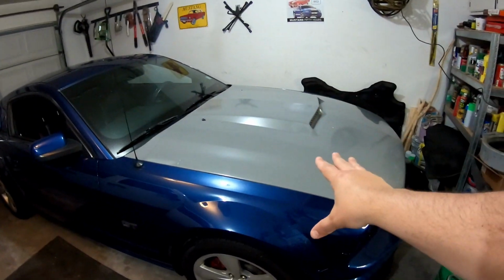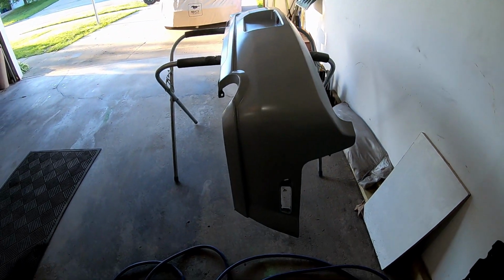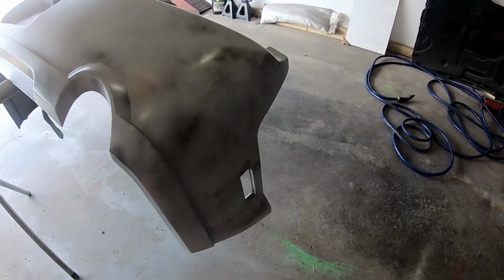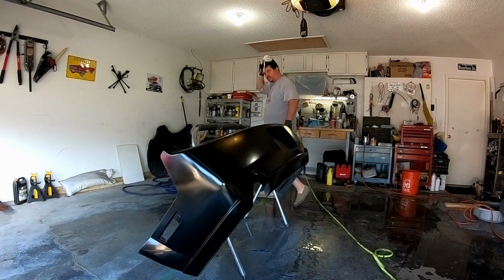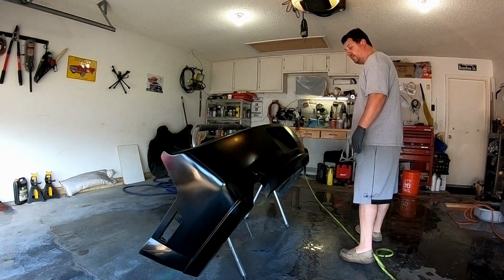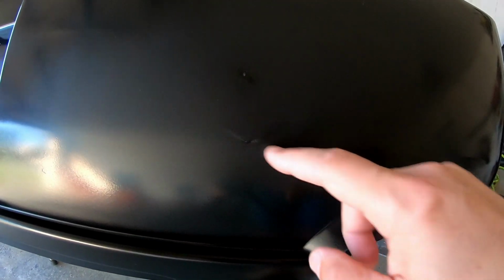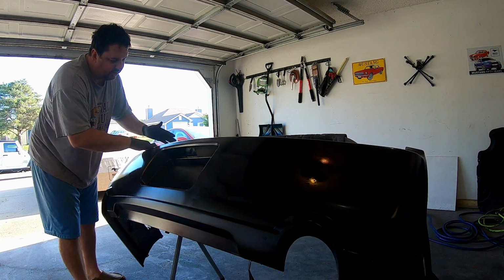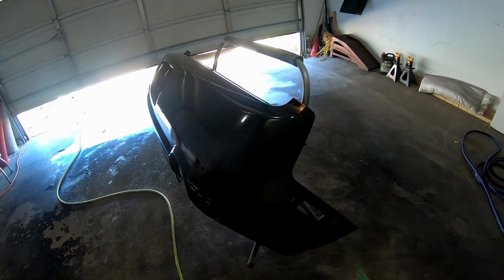2005 Ford Mustang GT Copart Rebuild Part 21 | Repainting Back Bumper & Install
The Mustang finally gets it's back bumper repainted and installed  back on the car. Now it's starting to look complete again!!